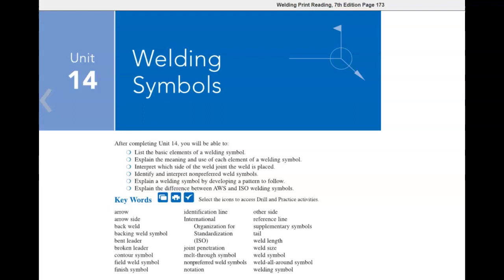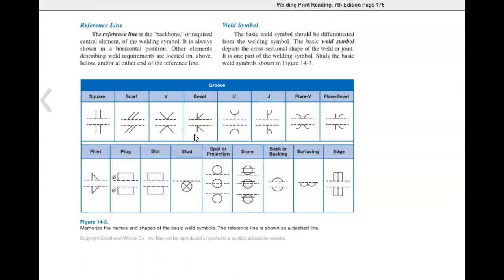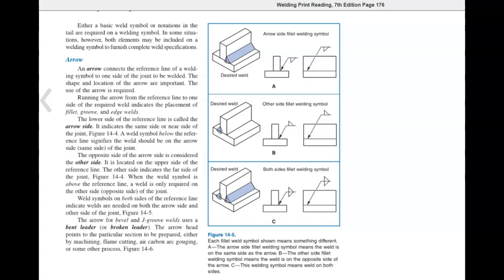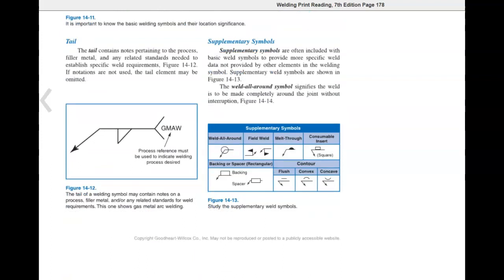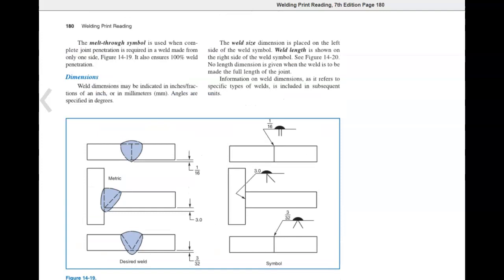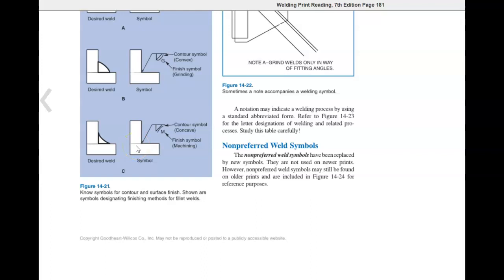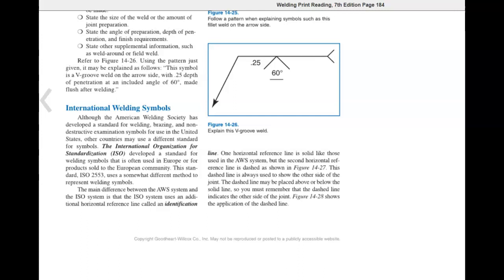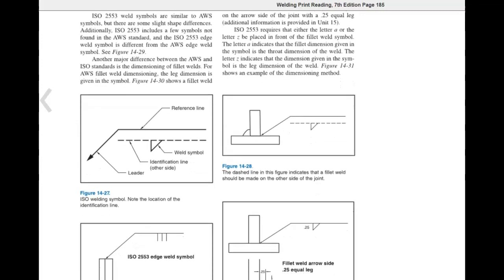Unit 14 - Welding Symbols